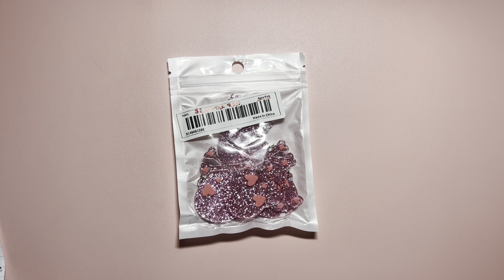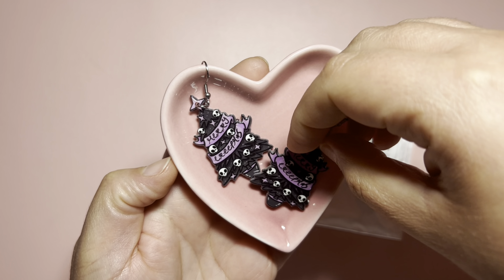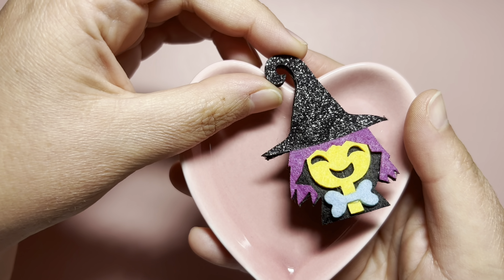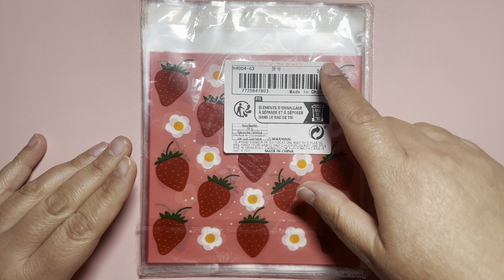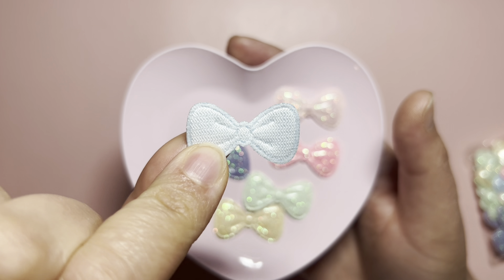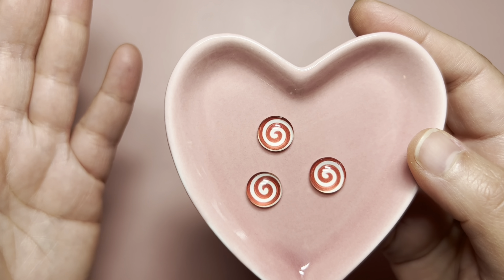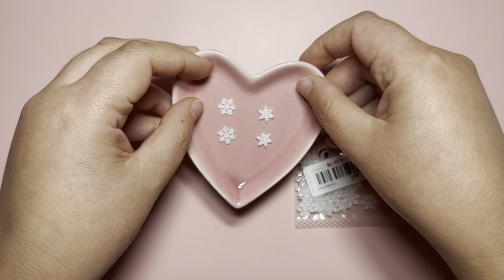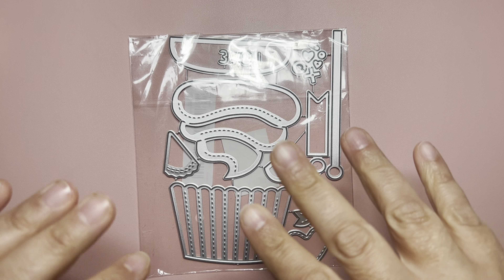🔥 TEMU CRAFT HAUL WITH LINKS 🔥 @temu Haul 🔥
Product links (the 2 links bellow will lead you to all the available products):